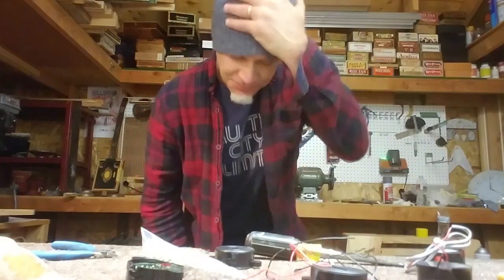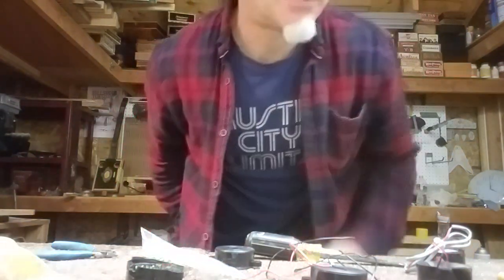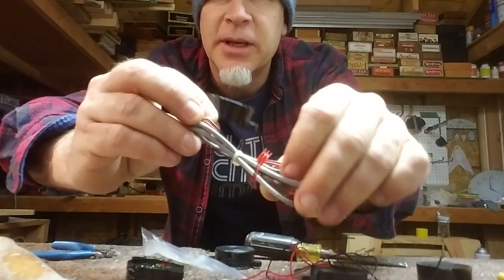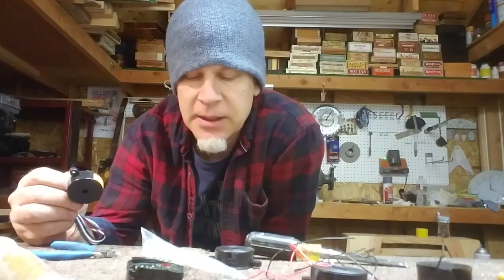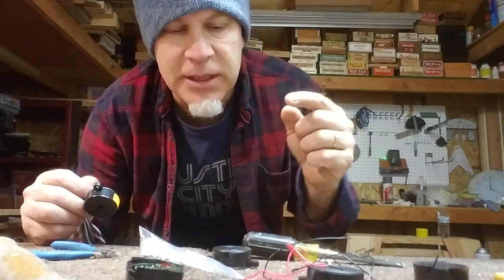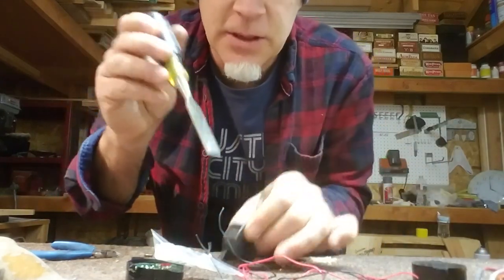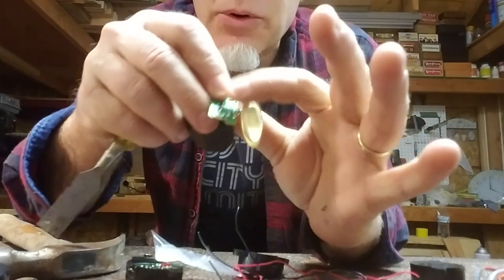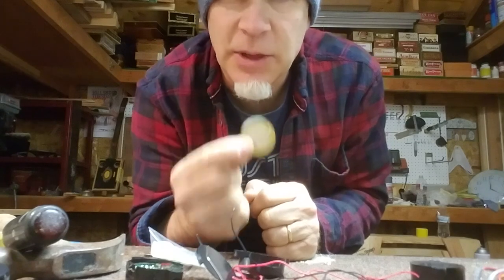Piezo Pick-Ups (Large Disc)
Piezos have many uses.  They produce the sound in your smoke detector, the beeping from your coffee maker and refrigerator, the beeping sounds from Inside your vehicle...etc.   I recently discovered that these buzzers have LARGE DISC piezos inside them which are my favorite size for guitar pickups.